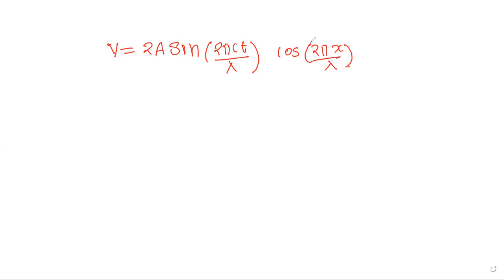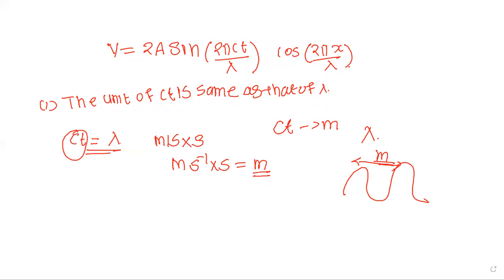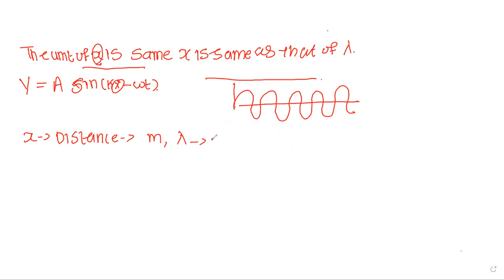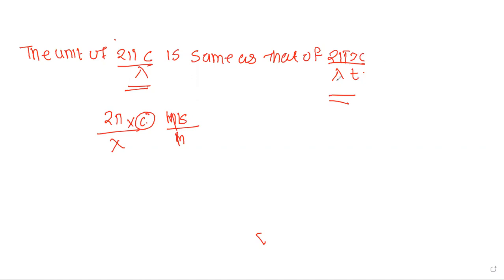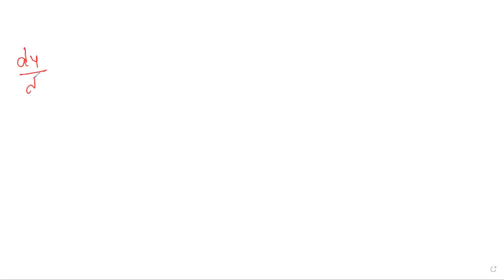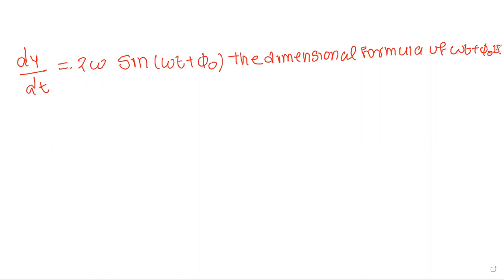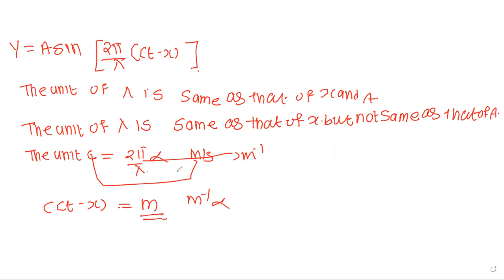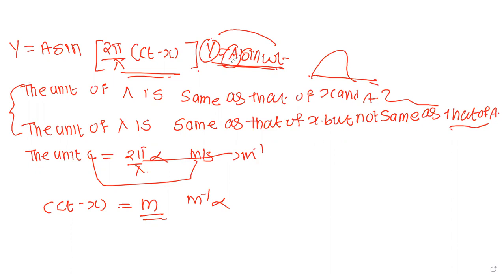NEET class tuseday